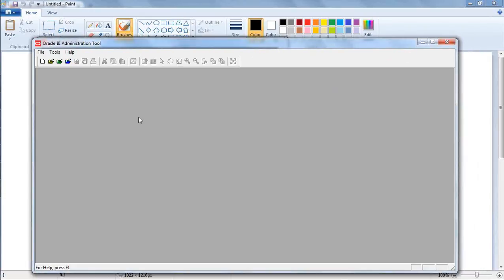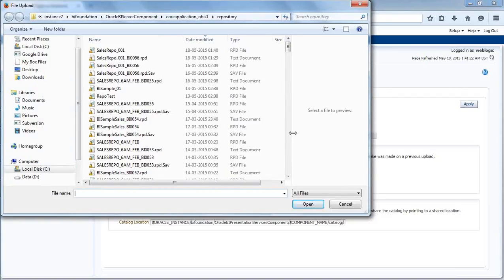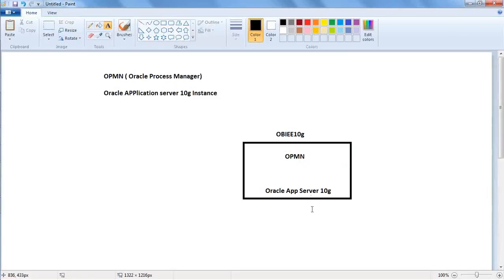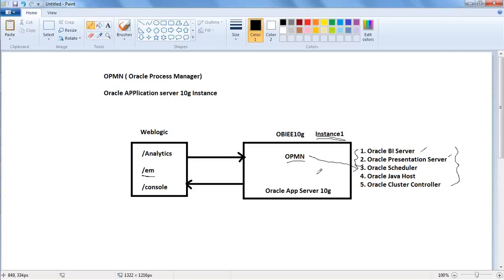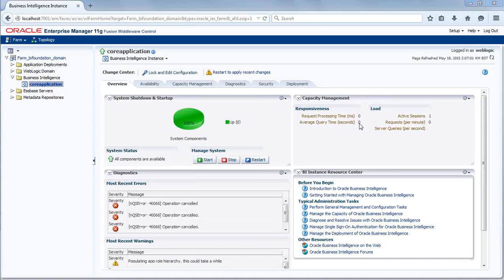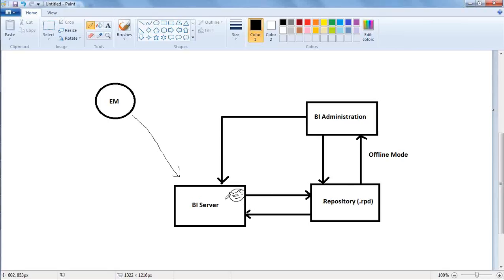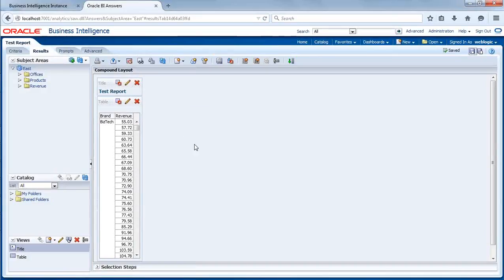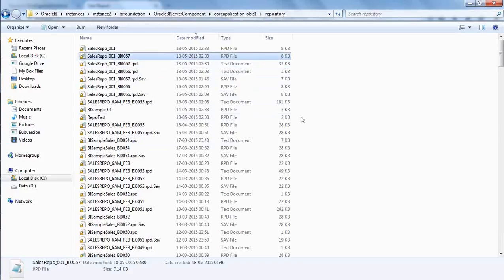Oracle OBIEE Part 7